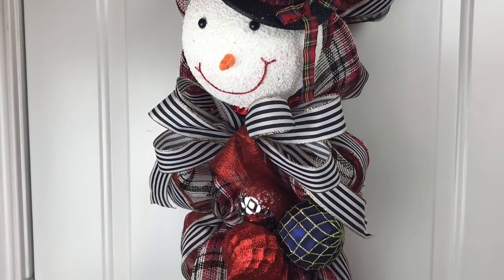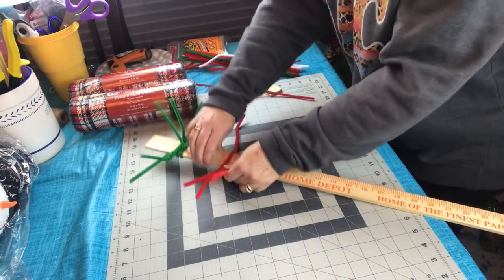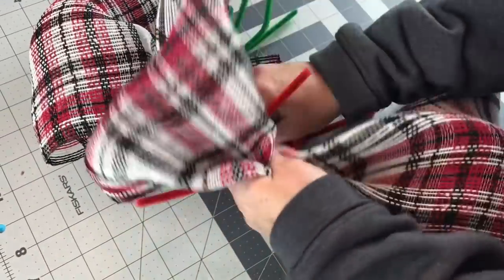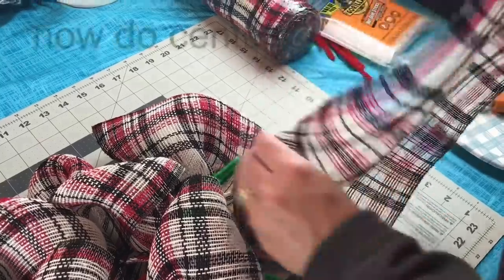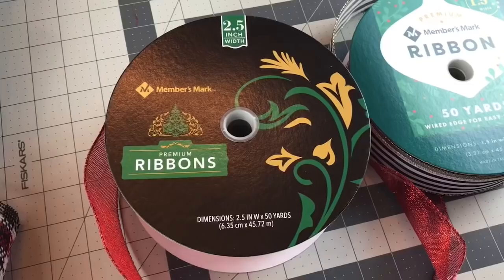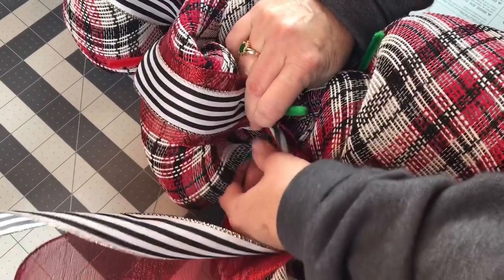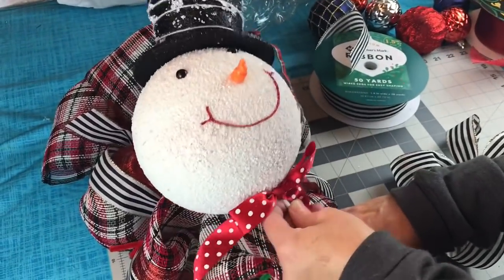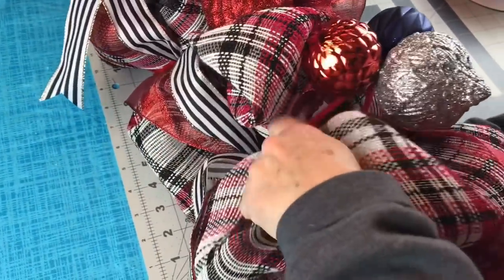CHRISTMAS SNOWMAN YARDSTICK DOOR SWAG CENTERPIECE GARLAND DIY 🎄 EASY TO MAKE 🎄WREATH 🎄 MESH 🎄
Easy to make yardstick door swag tutorial.  It could also be used as a garland or a centerpiece.  In this video I show you step by step how to make it.  God Bless You